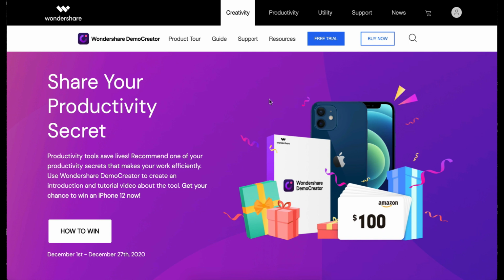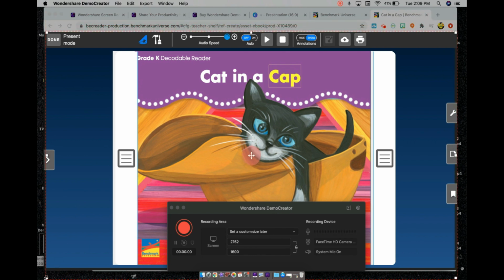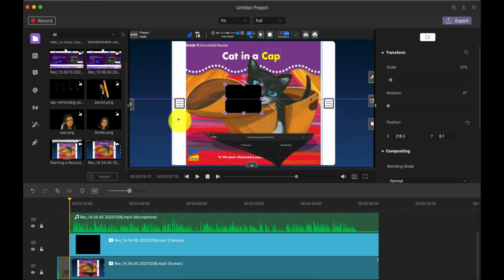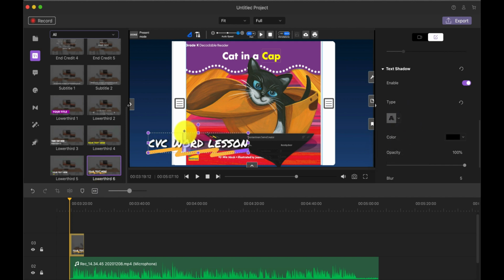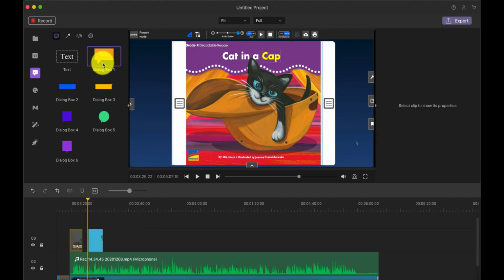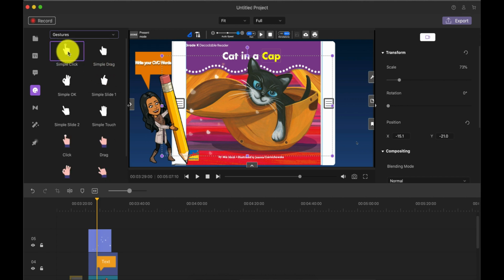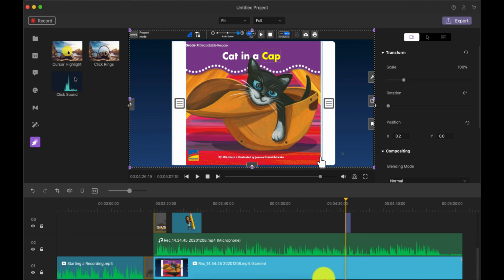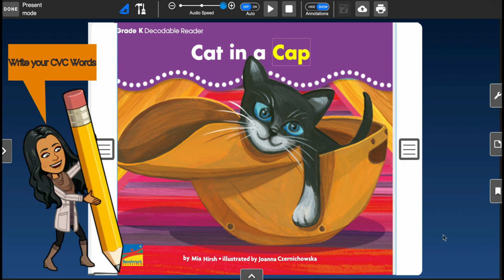Amazing Screen Recording Tool - WonderShare DemoCreator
Wondershare DemoCreator is an amazing tool that allows you to easily record and edit videos for your class, social media, etc. This software is perfect for beginners, teachers, bloggers, gamers and more. I use it to record my classroom lessons and youtube videos and it allows me to easily provide professional quality videos!